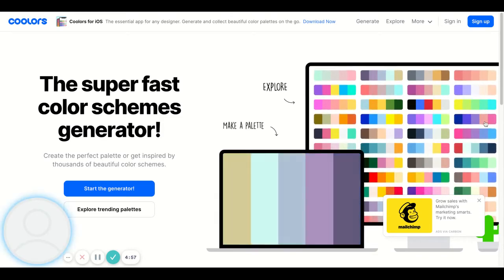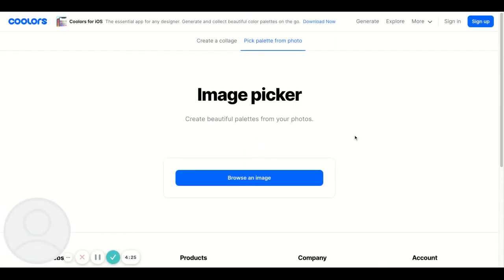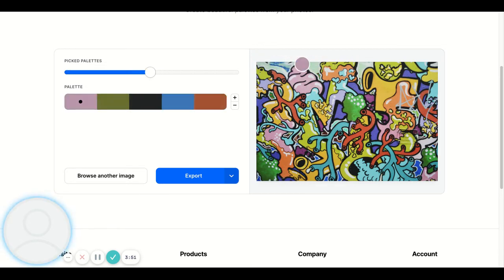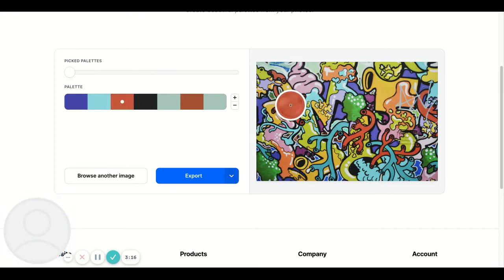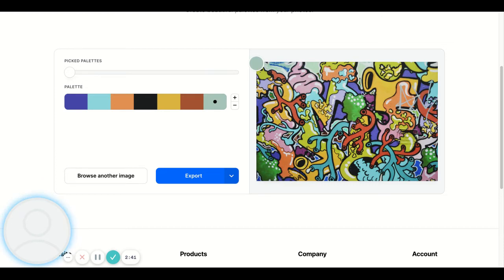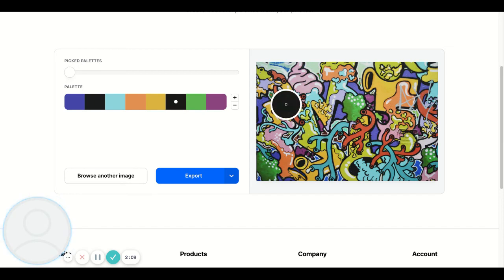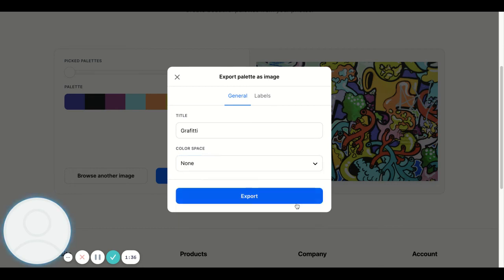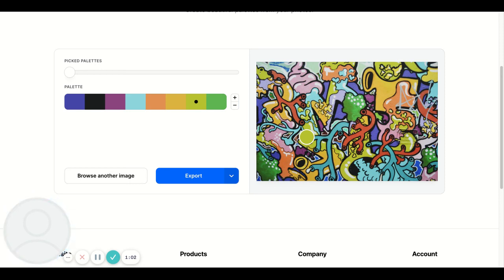Create a color palette with Coolers.co to use with MyBeadBar.com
How to create a color palette from a photograph to use as inspiration to design your own necklace on MyBeadBar.com